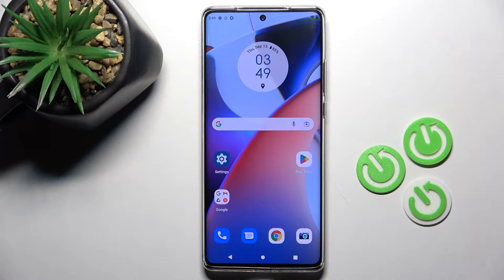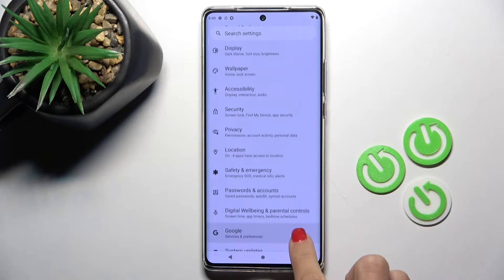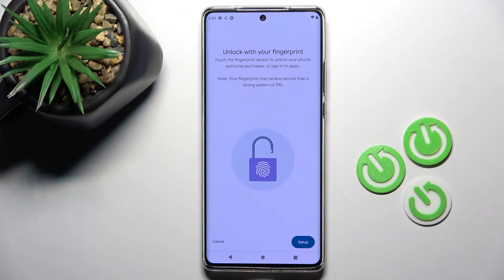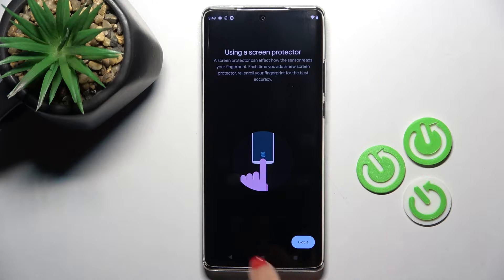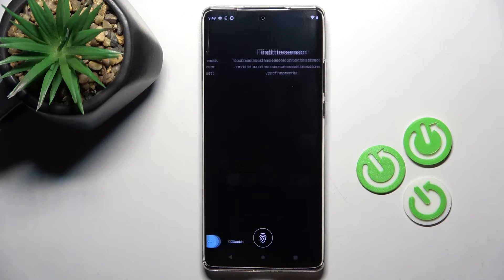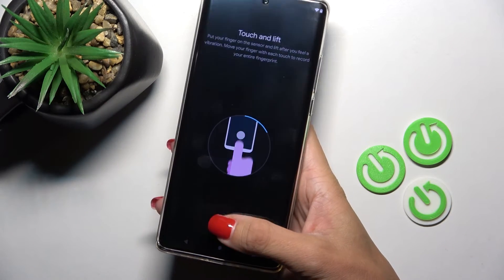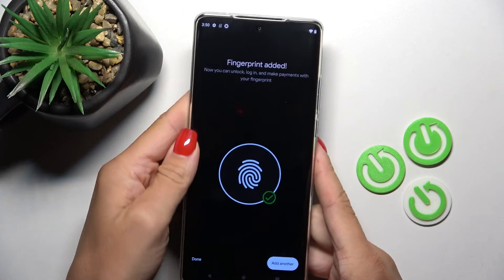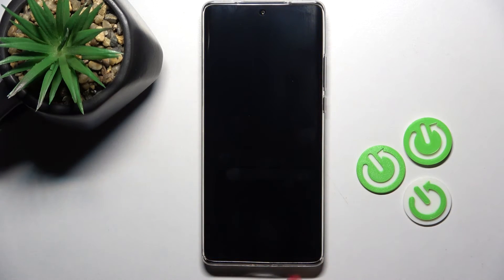How to Add Fingerprint on Motorola Edge 30 Ultra - Fingerprint Set Up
Find out more about adding a fingerprint on Motorola Edge 30 Ultra:
Welcome, everybody. Here's a video on how to set up fingerprint on your Motorola Edge 30 Ultra. You will be shown how to properly scan your finger and then how to unlock your device using this method. Good Luck! If you want to know more about your Motorola Edge 30 Ultra, visit our YouTube channel.

How to unlock Motorola Edge 30 Ultra by using your finger? How to use fingerprint on Motorola Edge 30 Ultra? How to save fingerprint on Motorola Edge 30 Ultra? How to scan your finger on Motorola Edge 30 Ultra?